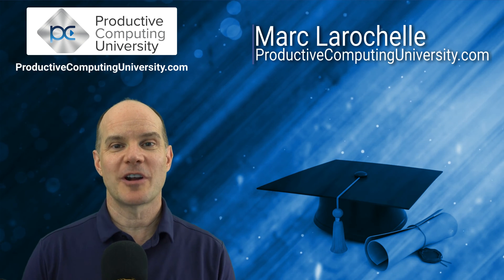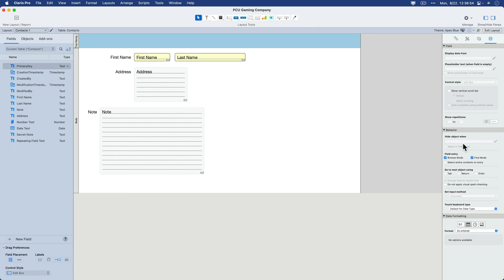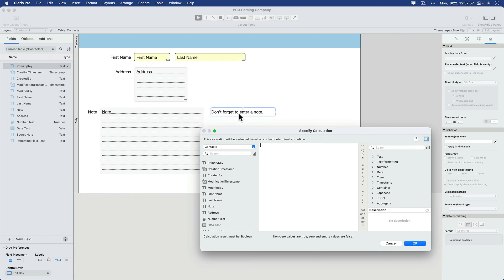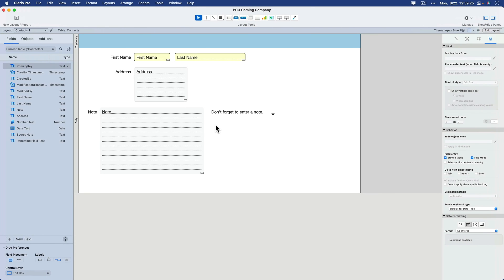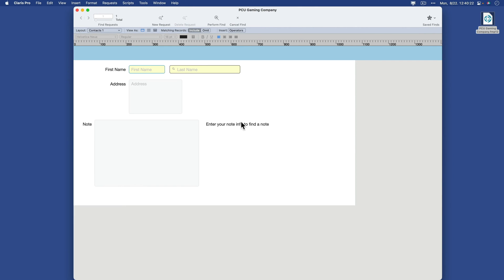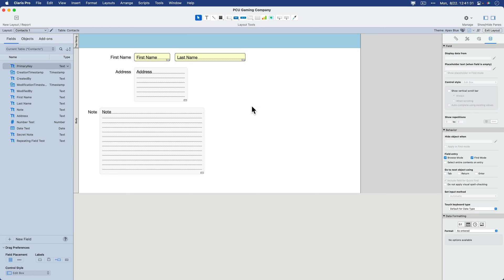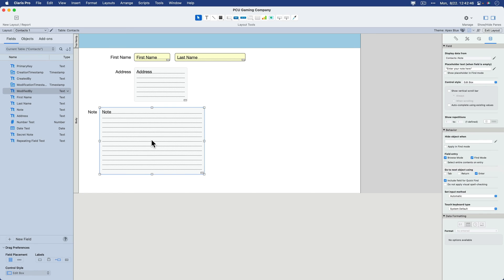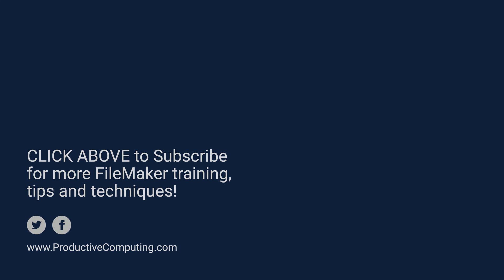Claris FileMaker Pro Training: Show or Hide Objects (Beginner Course Excerpt #3)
Learn how to show or hide objects (fields, labels, text, buttons, icons, etc.) on a layout based on a condition. This will help you control what or when users see objects or data in your Claris or FileMaker file.

If you liked this excerpt from our Claris FileMaker Pro Beginner course and want to learn more about Claris Pro/FileMaker Pro development, check out our complete course at Productive Computing University. You will learn development fundamentals and discover how to create a solution where you can store contacts, create notes, track projects, and more!

== Video Chapters ==
0:00 Intro
0:38 - Hide an Object
3:29 - Hide in Find Mode
5:05 - Field entry behavior

✳️ New to FileMaker?